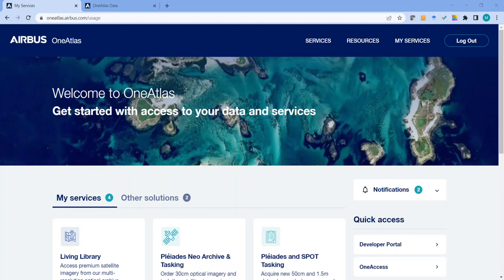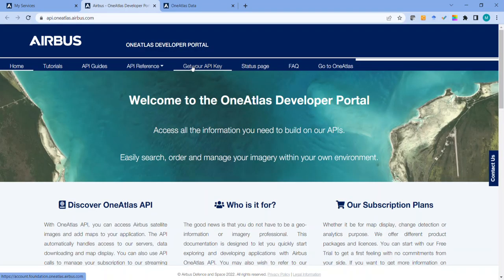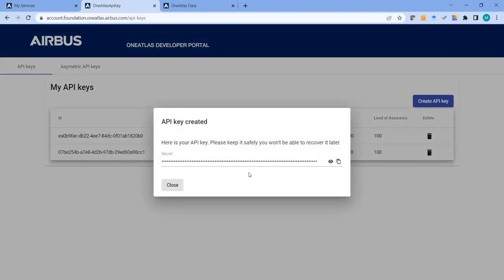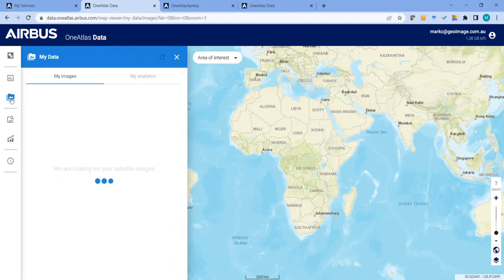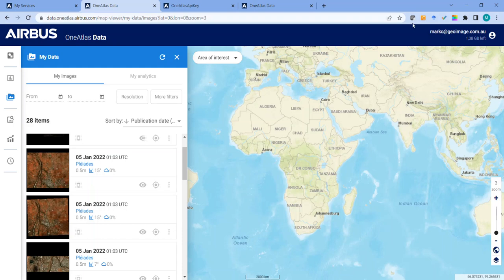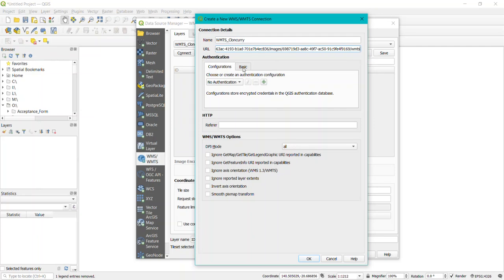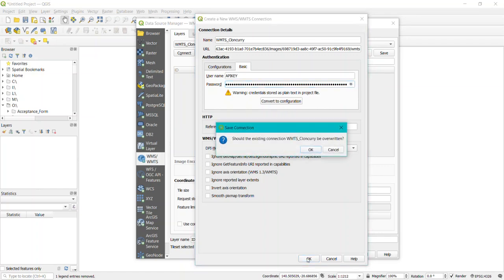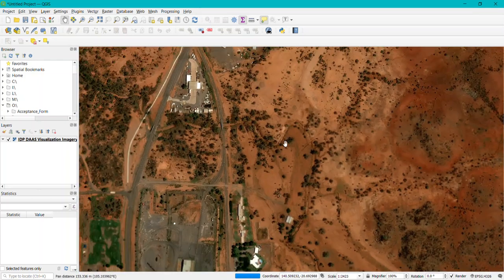Streaming Living Library Imagery to a GIS